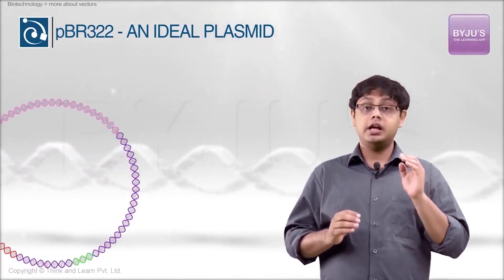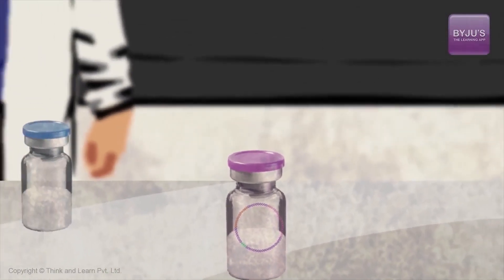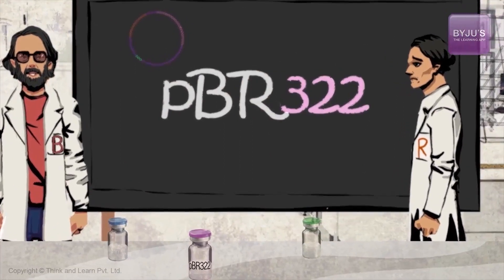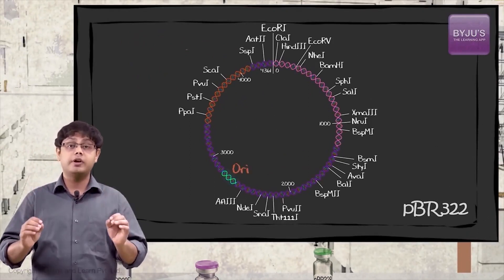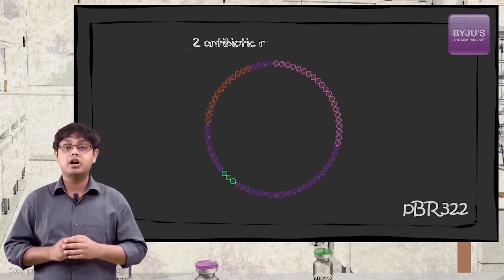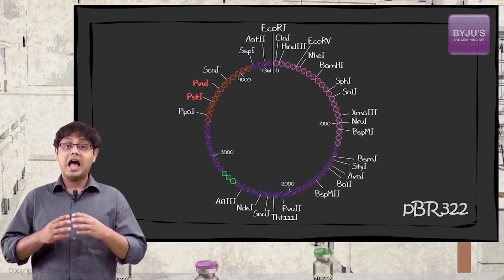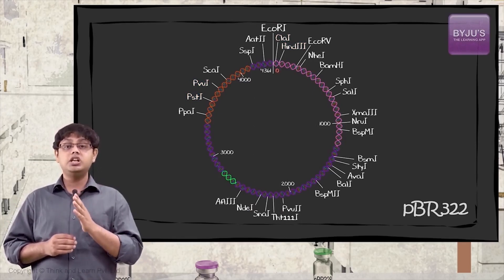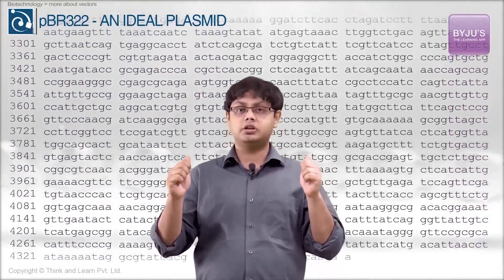Biotechnology: Principles and Processes | Concept Visualised | PBR322 an ideal plasmid | NEET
This video will help you study the idea characteristics of the plasmid pBR322, looking into the detail of its origin. So, listen intently to get the most out of this video!